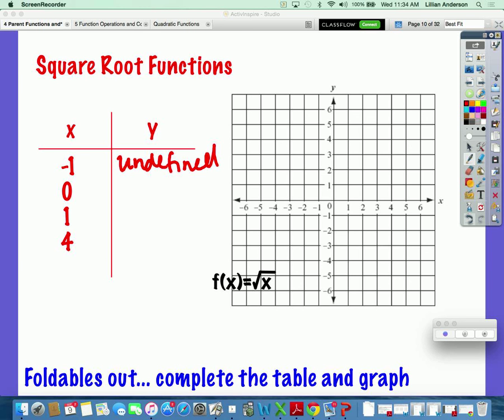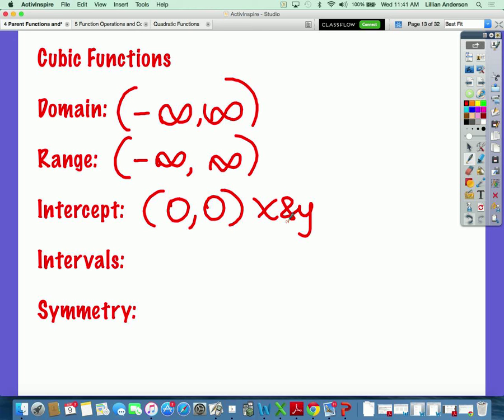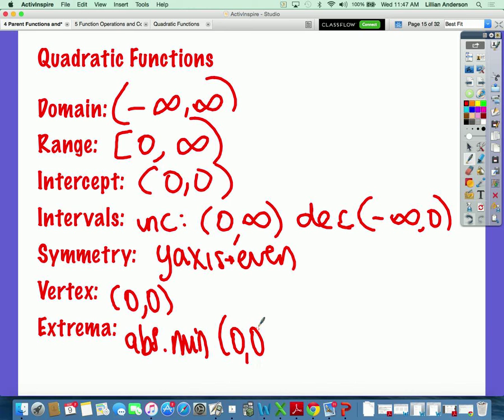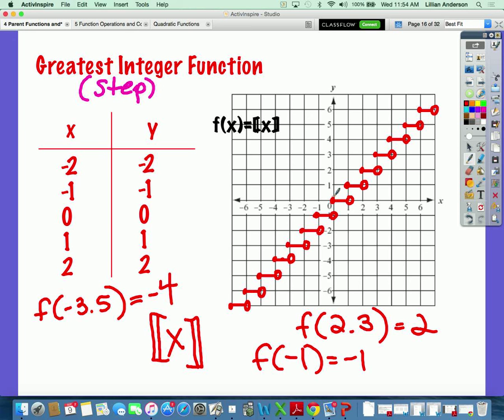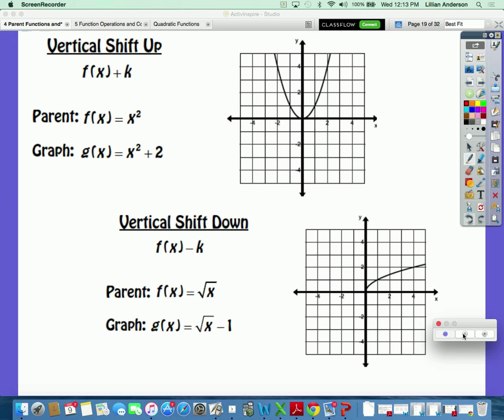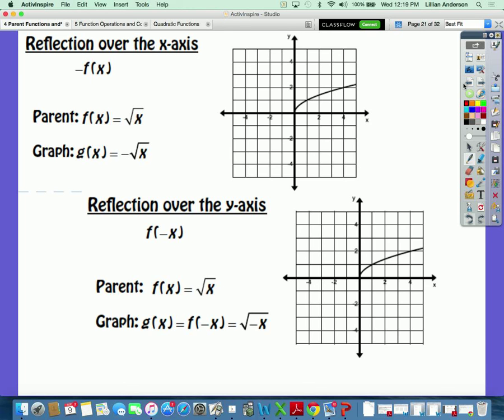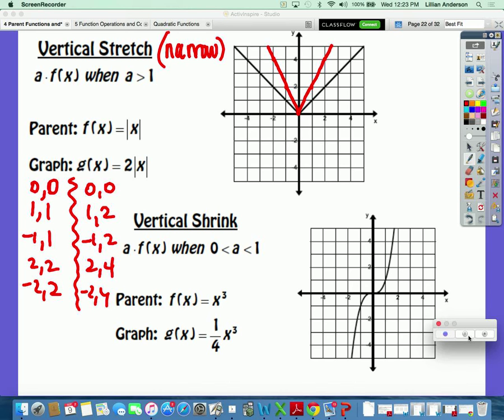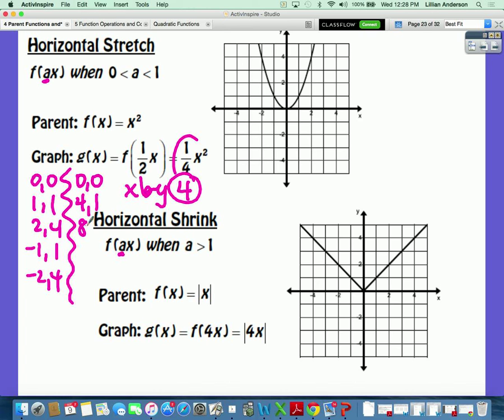4 Parent Functions part 2